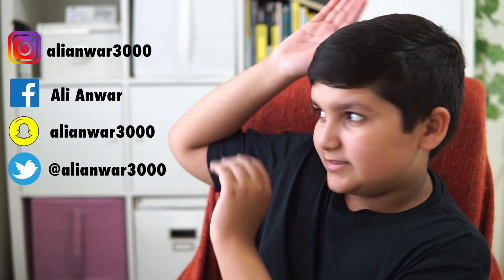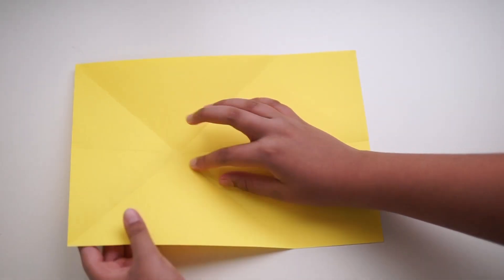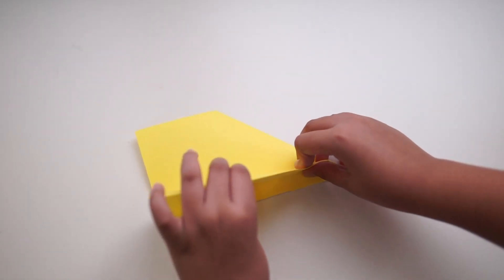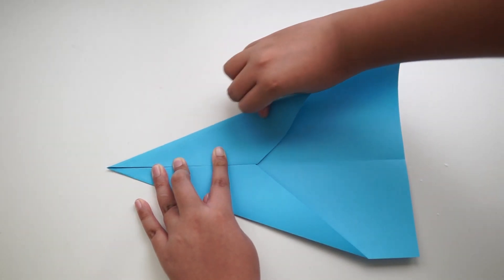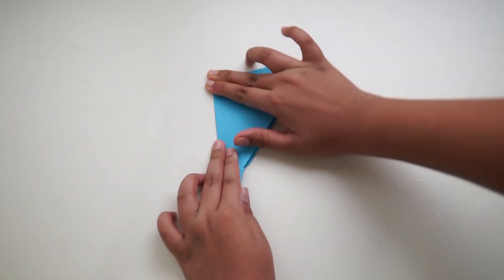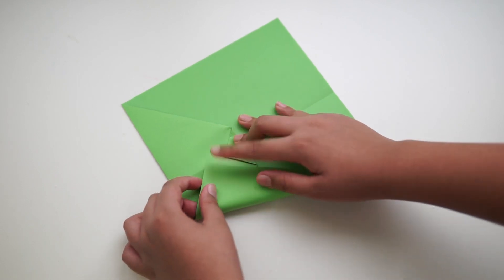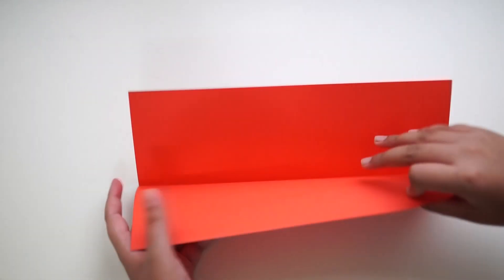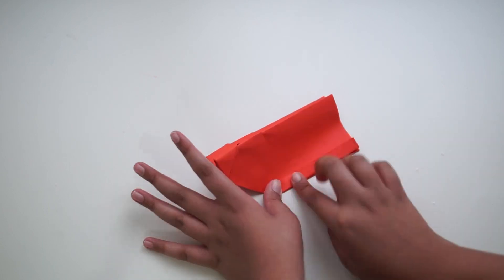How To Make 4 EASY Paper Airplanes that FLY FAR || Stay home Stay Safe | Ep:1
Hello guys today i will be making some paper planes that u can try at home while in Home/Quarantine and also welcome to my new series Things to do at Home/Quarantine hope you enjoy

MY MUSICAL.LY ► @alianwar3000

*FOLLOW MY FATHER ON SOCIAL MEDIA! *

FAQ
How old are you?? 14
Where do you live?? Dubai
What is you hobby ?? Making vids
Where do u study ?? at an online school